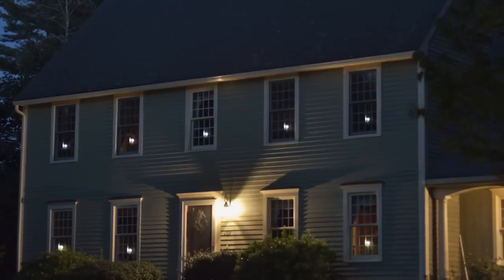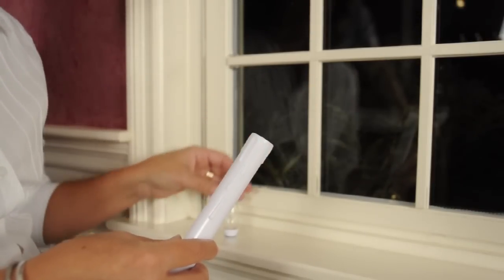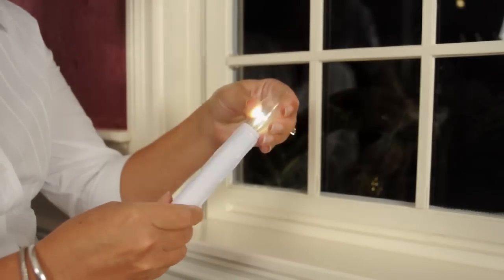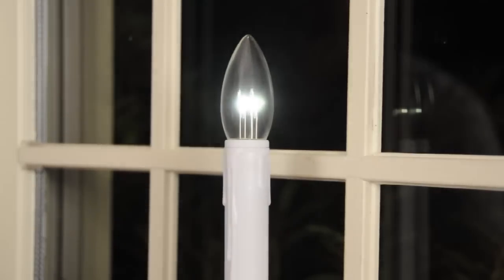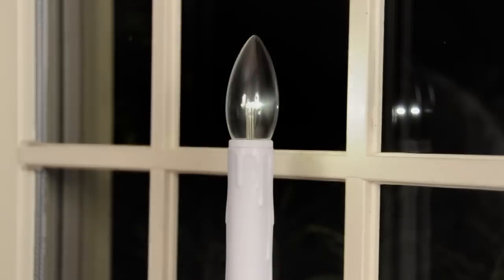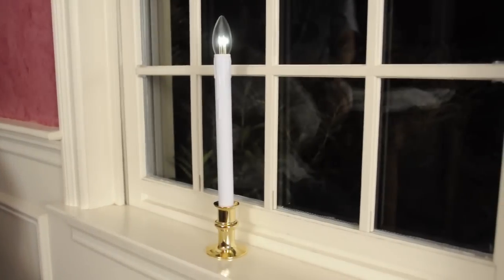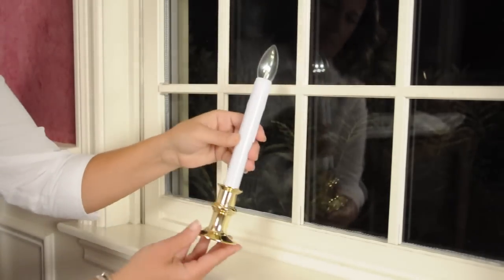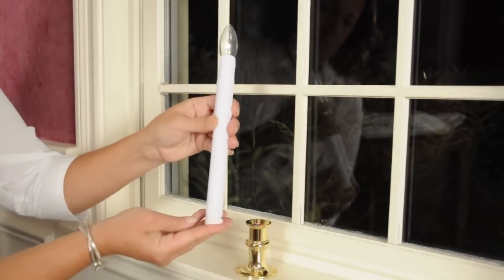LED Battery Operated Flickering Window Candles